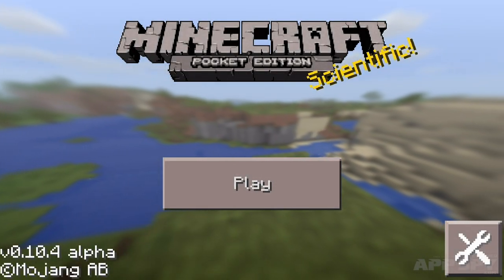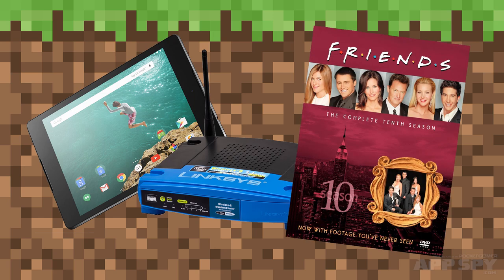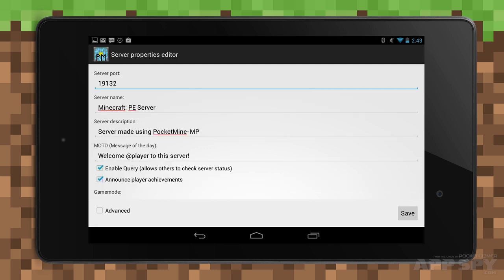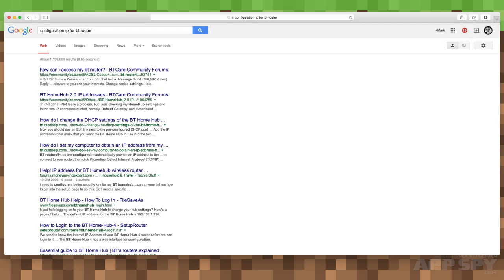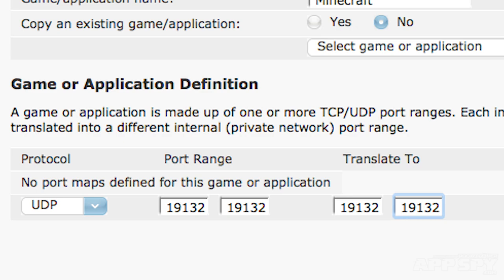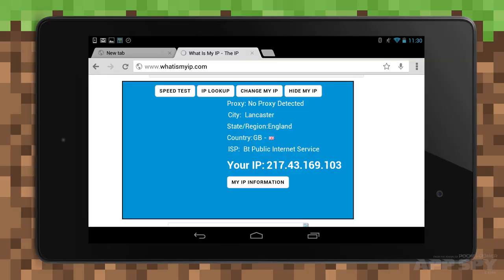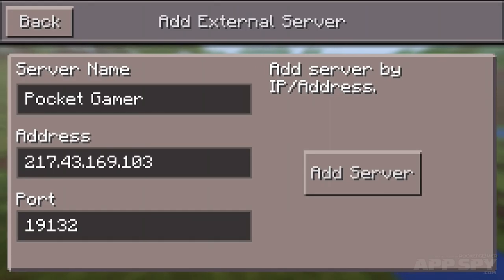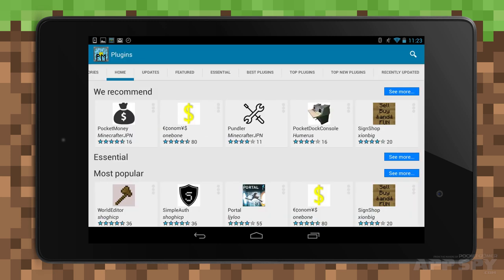How to make an online server in Minecraft: Pocket Edition iOS / Android guide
Want to play long distance Minecraft on your iPhone, iPad, or Android?

In this video tutorial, we'll show you how to set up your own server, so you can invite friends to mine and craft in the same world as you.